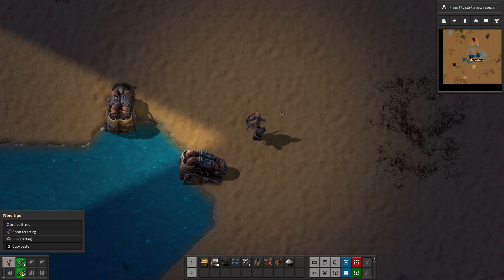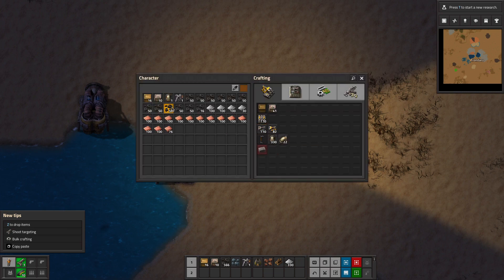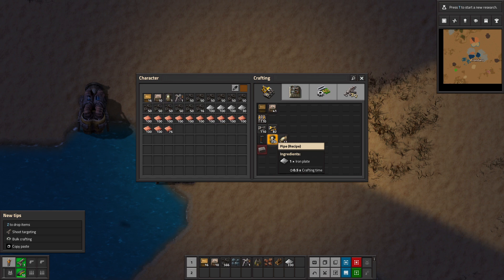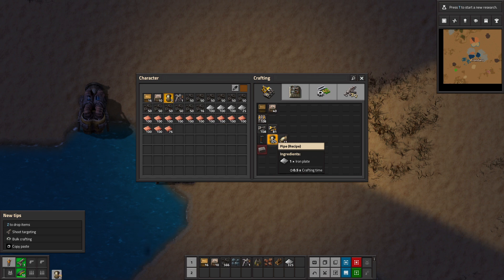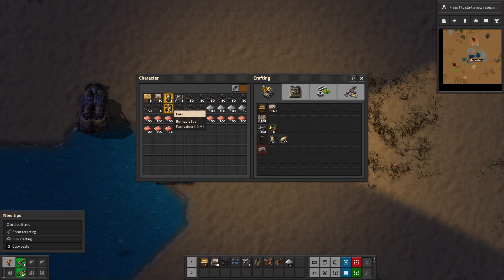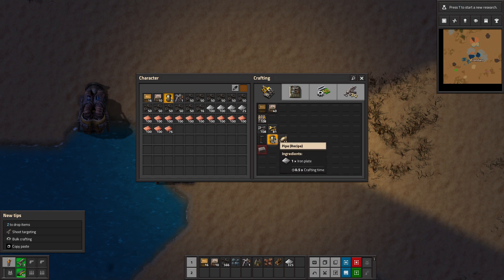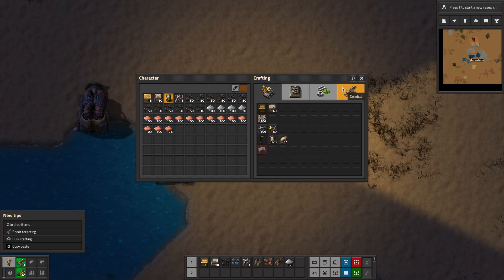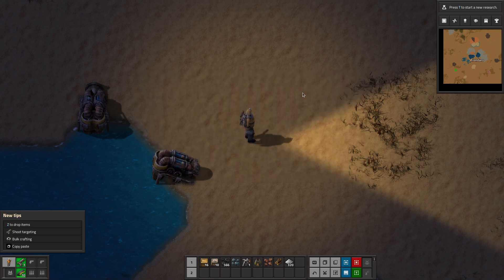55 how to make 5 of an item?